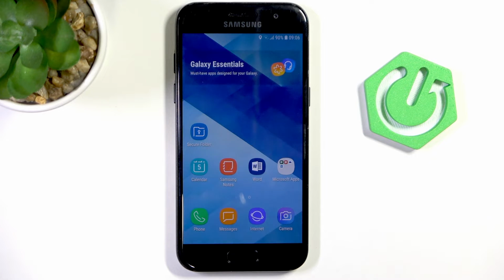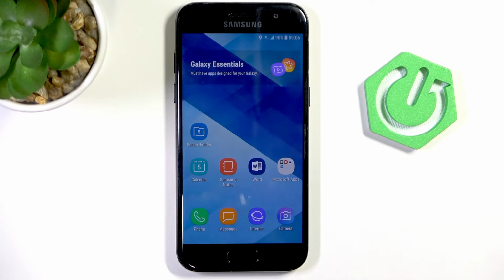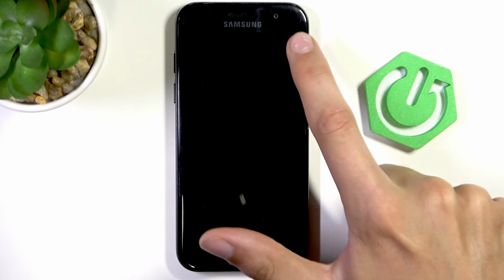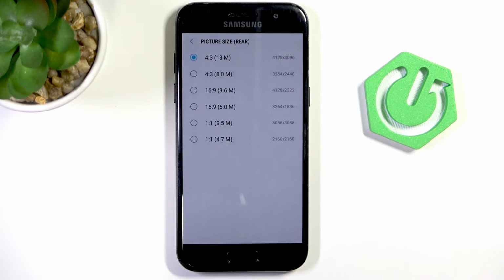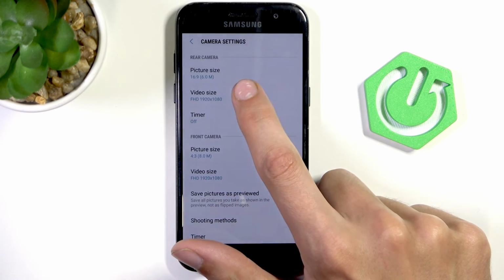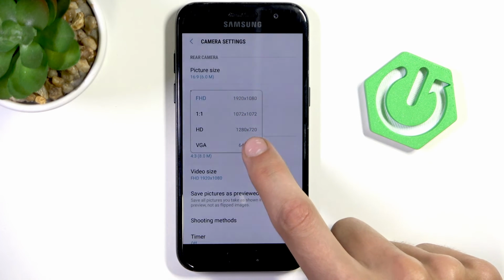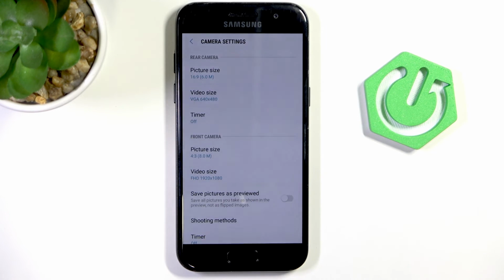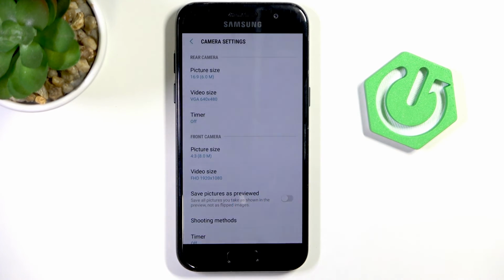SAMSUNG Galaxy A3 (2017) – How to Change Image Quality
If you want to improve your photos or save storage space on your SAMSUNG Galaxy A3 (2017), this video will show you how to change the image quality settings easily. Learn how to adjust the picture size and resolution for both the rear and front cameras, so you can choose the best quality for your needs. We’ll guide you step by step through the camera settings menu, explain what each option means, and show you how to switch between different image quality levels. Whether you want higher resolution photos or smaller file sizes, you’ll find out how to customize your camera settings on the SAMSUNG Galaxy A3 (2017) quickly and simply.

How to change image quality on SAMSUNG Galaxy A3 (2017)?
How to adjust camera resolution on SAMSUNG Galaxy A3 (2017)?
Where are the image quality settings in SAMSUNG Galaxy A3 (2017)?

0:00 Introduction
0:06 Open Camera App
0:10 Access Camera Settings
0:20 Select Picture Size
0:25 Choose Image Quality/Resolution
0:32 Adjust Video Quality
0:36 Switch Between Rear and Front Camera Settings
0:45 Final Tips and Outro